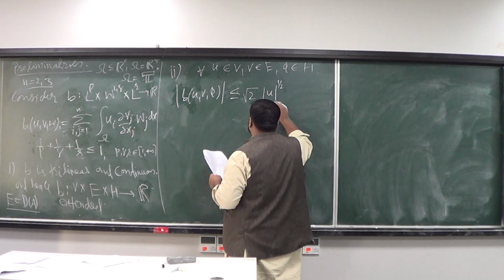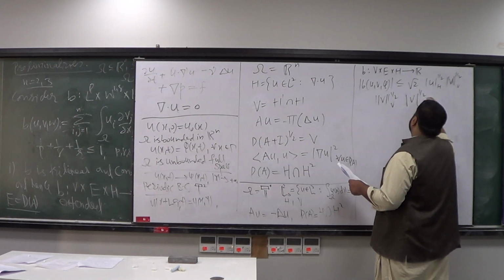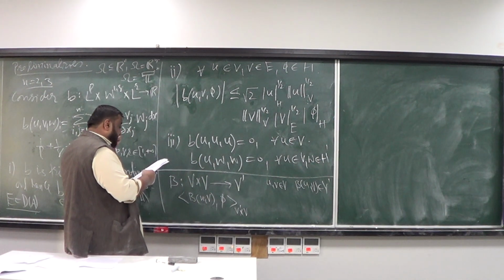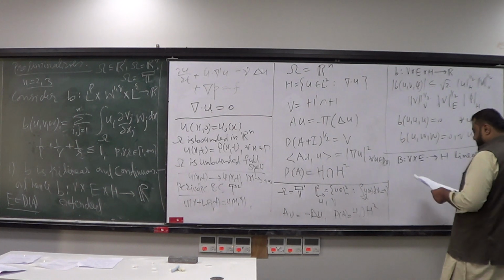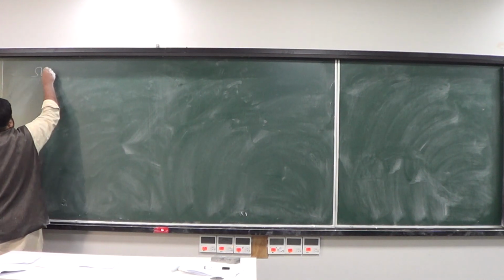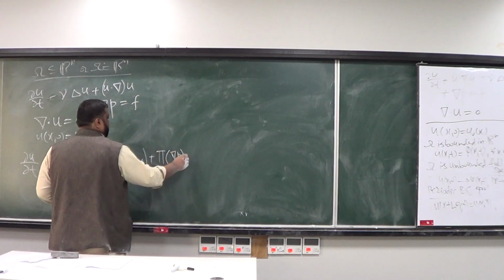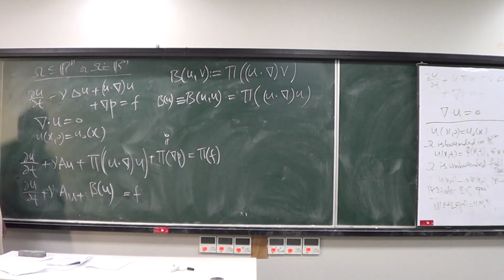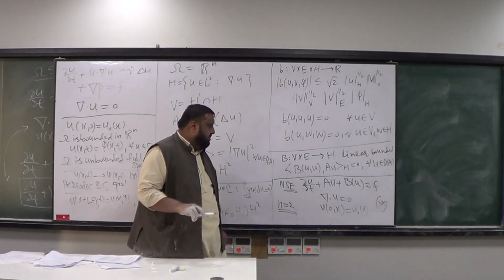Lecture 2 (Part 4): Writing Navier-Stokes equation in operator form